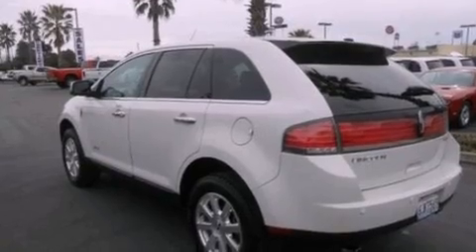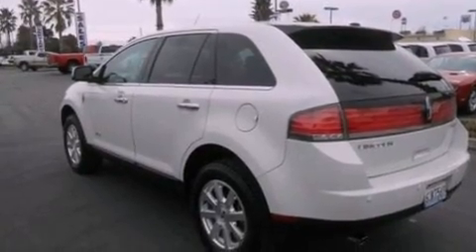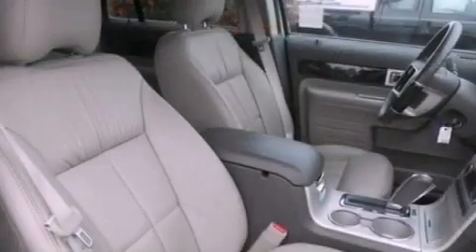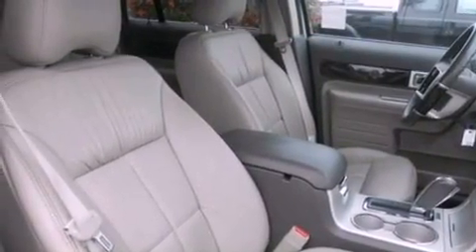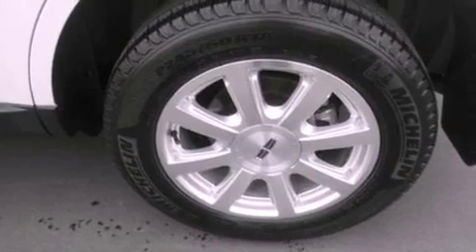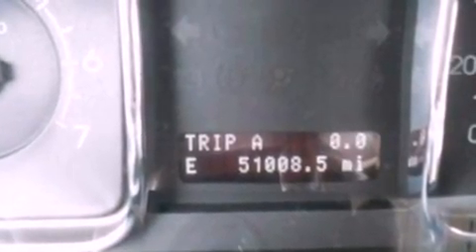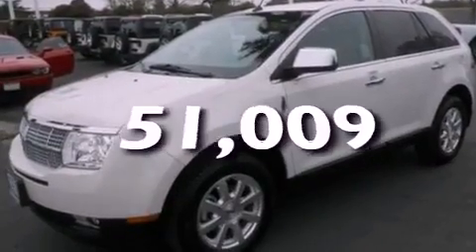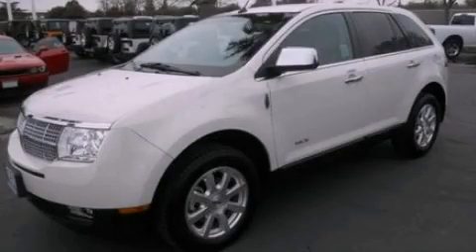2009 Lincoln MKX Corning CA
We are proud to present this 2009 Lincoln MKX .

 We have been honored to serve the Corning CA area , we promise that your experience at our dealership will exceed your expectations !

 Year : 2009
 Make : Lincoln
 Model : MKX
 Engine : 3.5L V6 24V MPFI DOHC
 Trans . : 6-SPEED AUTOMATIC

 Miles : 51,009

 Stock : 70087